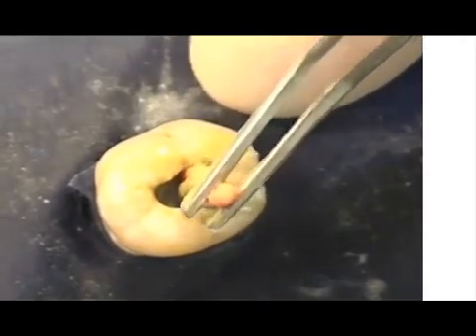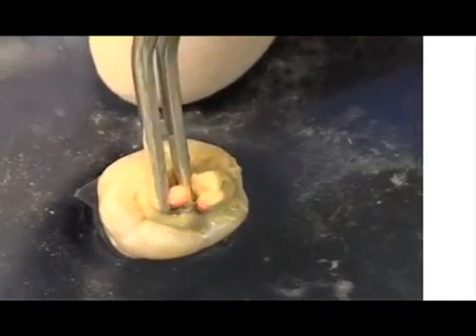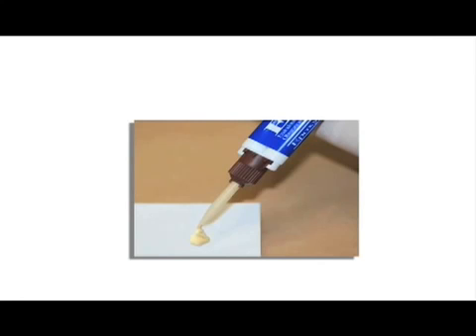Powder and Gel EZ Fill and Auto Mix EZ Fill Xpress